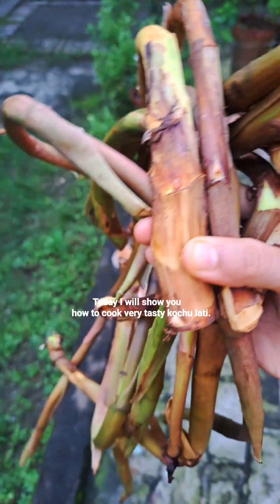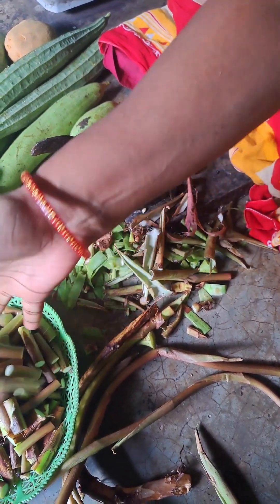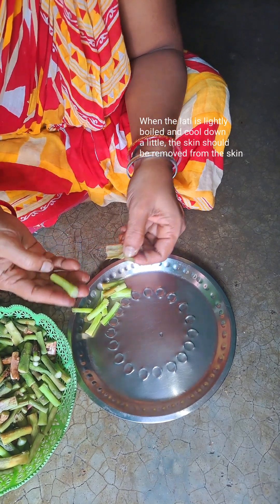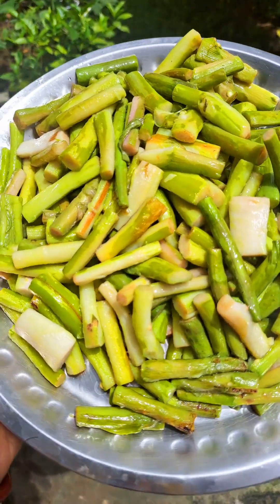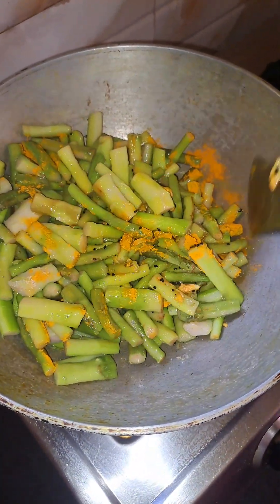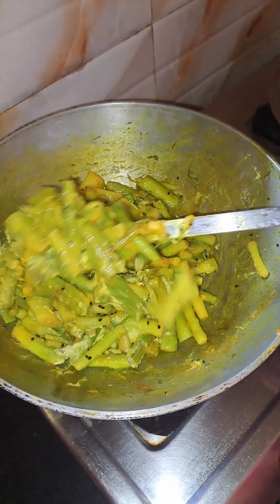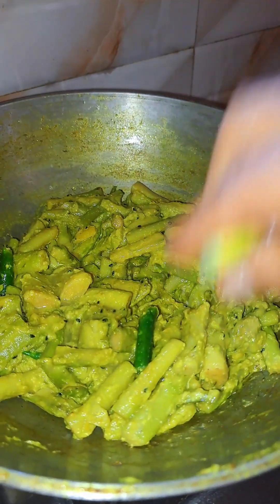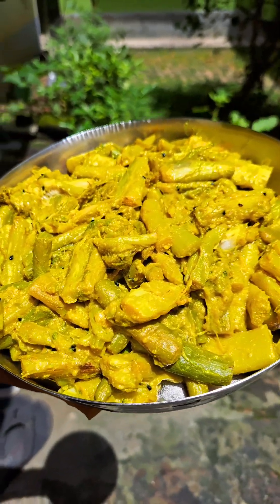ঝাঁঝাল স্বাদের লতির রান্না যার কোনো নেই তুলনা।।।।স্বাদ আর গন্ধে বইবে রন্ধ্রে রন্ধ্রে।।।।kochur Lotti